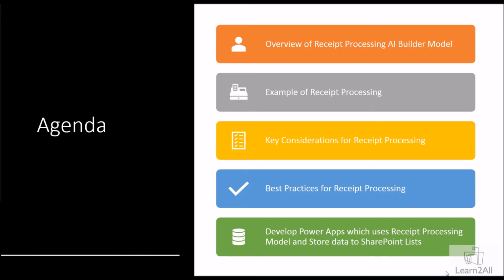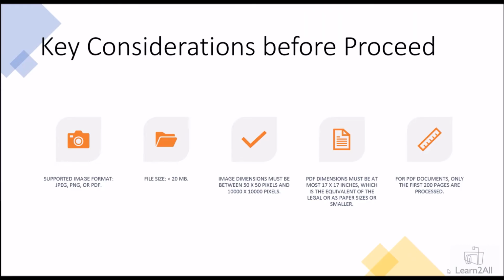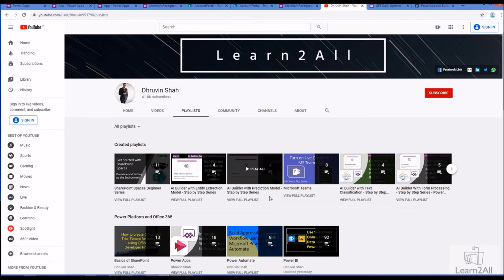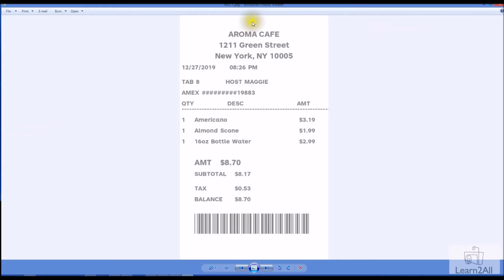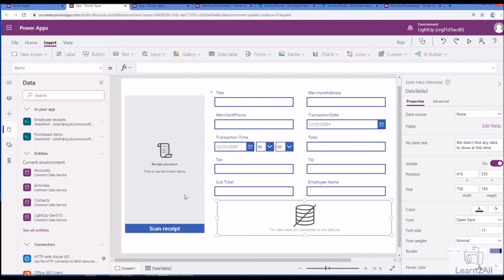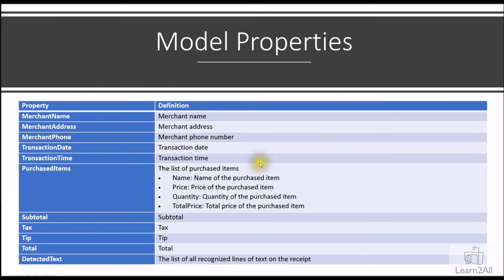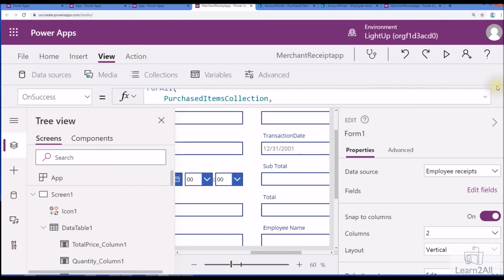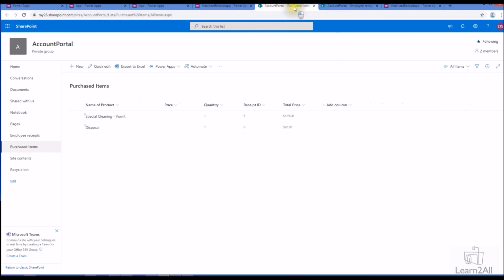Scan and Process Receipt Using Receipt Processing AI Builder Model in Power Apps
During this session we will lean Receipt Processing with AI Builder. Microsoft recently launched this new feature. With this new update, Receipt Processing become very easy.

Receipt Processing is the Pre-Build model of AI Builder which uses the OCR (Optical Character Reading) technique to detect printed and handwritten text from receipt.

During this session, we will take an example of Real-world scenario where we will scan the receipts with Power Apps. AI build automatically process the scanned copies. The scanned result we are pre-populating to the SharePoint Form. At last we will save the information to the SharePoint list.

During this session we will cover the following things:
• Overview of Receipt Processing AI Builder (00:17)
• What is receipt processing AI Builder (00:52)
• Real-life Example for Receipt Processing (01:16)
• Key Considerations to keep in mind before proceeding for receipt processing (02:53)
• What is difference between Form Processing and Receipt Processing? (03:31)
• Best Practices for Receipt Processing (04:20)
• Download Code and Other Series (05:10)
• Develop Power Apps to Scan Receipts and Process with Receipt Processor (06:26)
• Test the Receipts by Scanning and storing to SharePoint lists (20:00)

How to set up the environment for the first time to build the Power Apps AI Builder Model?